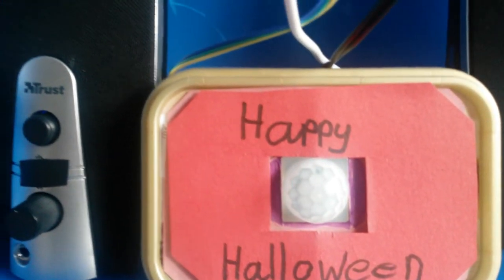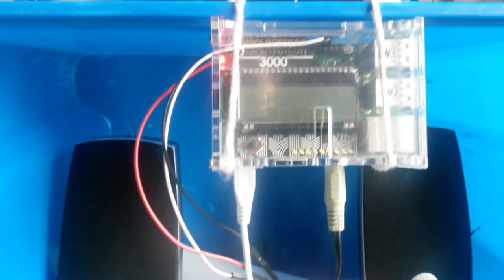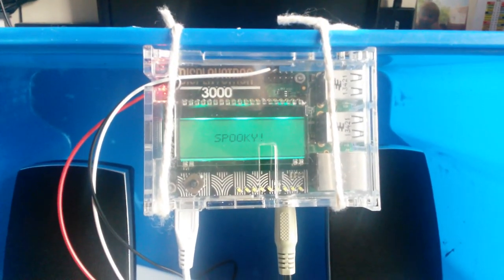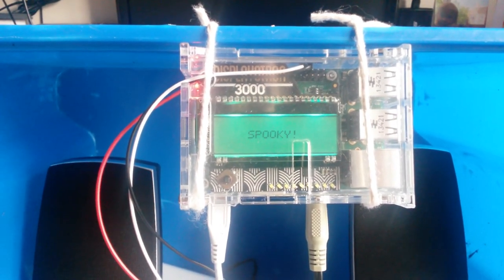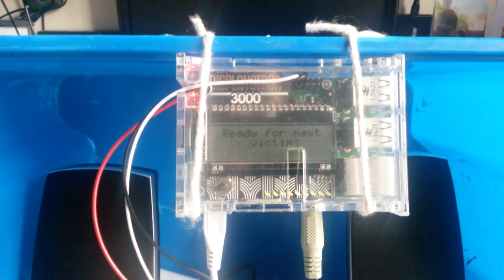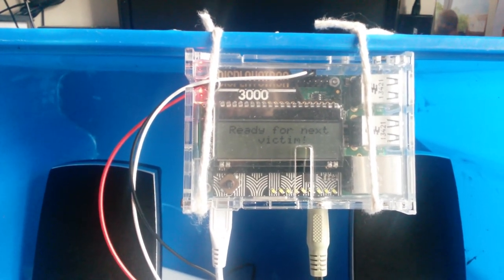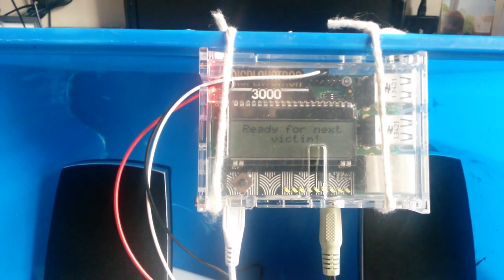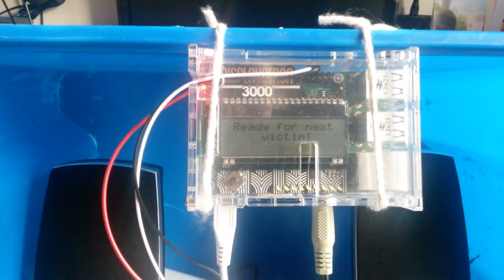Raspberry Pi Halloween Scarer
A motion-sensitive scarer for the Raspberry Pi, to surprise trick-or-treaters on Hallowe'en.